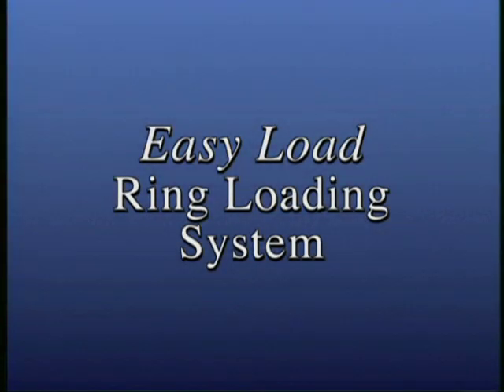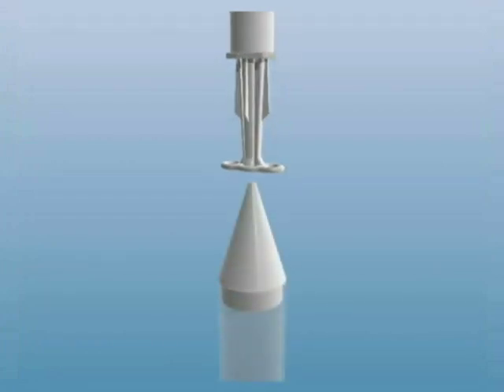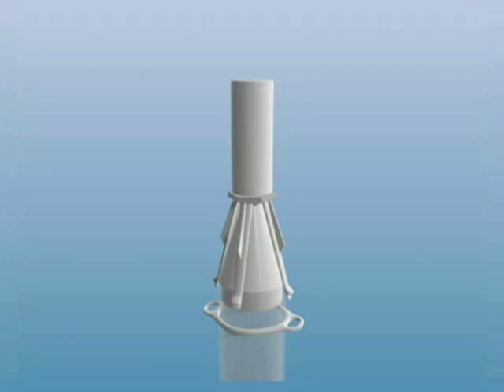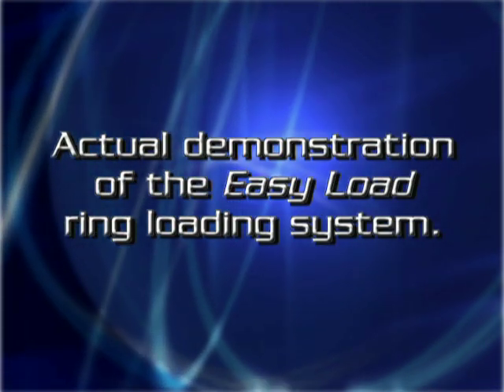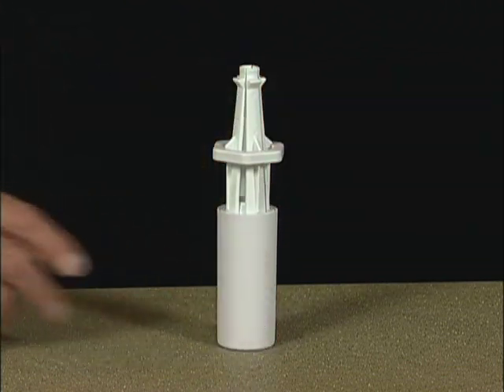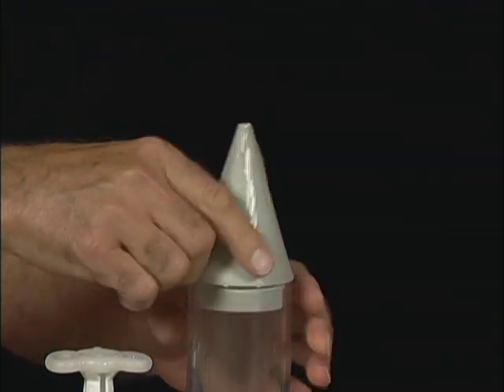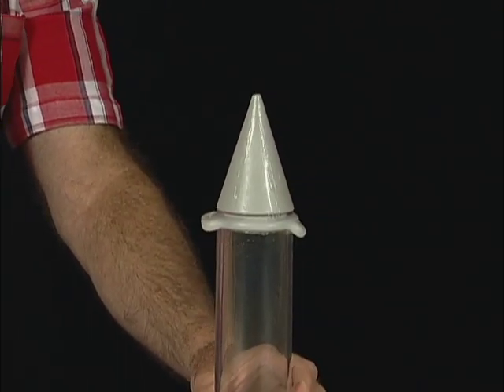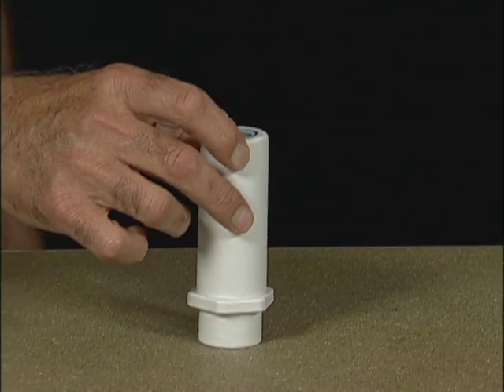How a Pos-t-Vac Support Ring Loading System Works.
This video shows how easy it is to Use the Pos-T-Vac 'Ez-Load' Support Ring Loading system.  This system is designed to make loading your Support Ring on to the Pen.Tube with one quick and fluid motion.  Visit RejoynMedical.com to find out more.